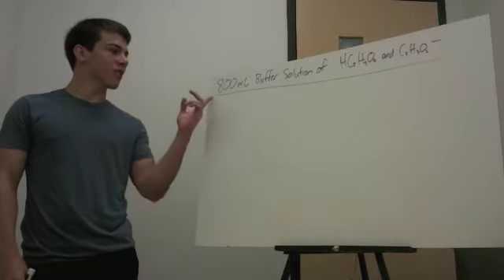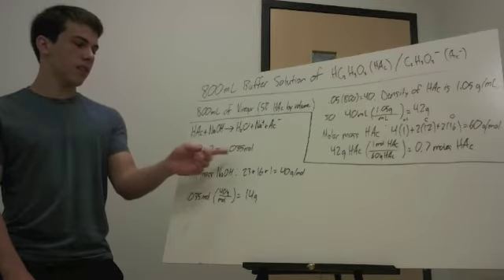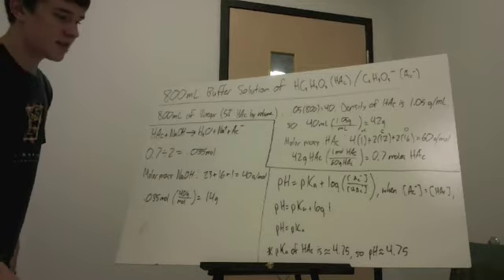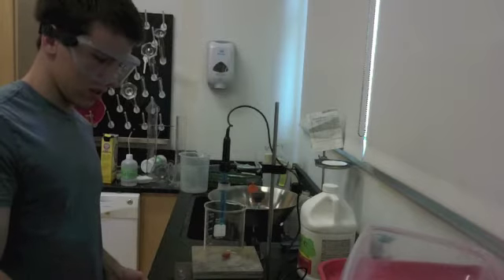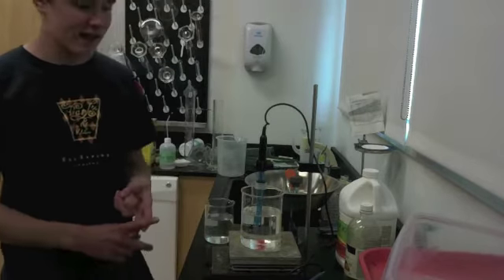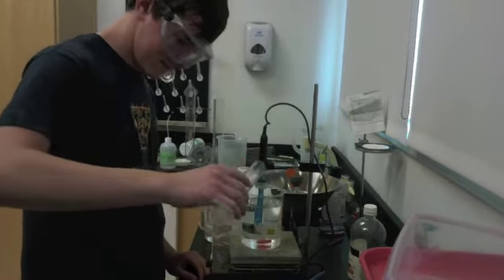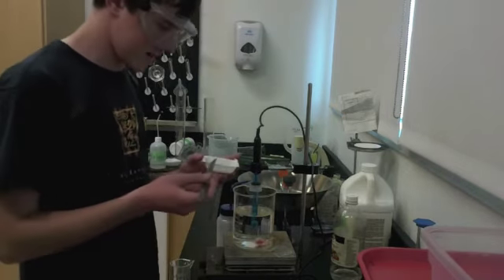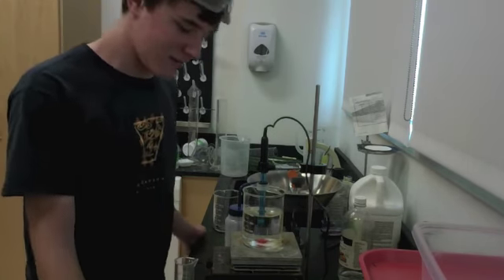How to Make a Buffer Solution - Final Copy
Learning Objective 6.18